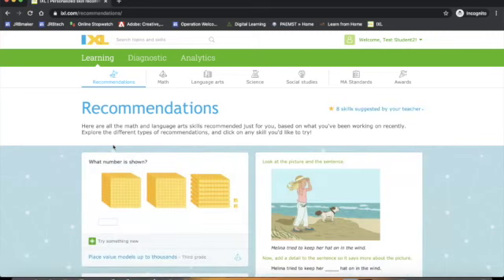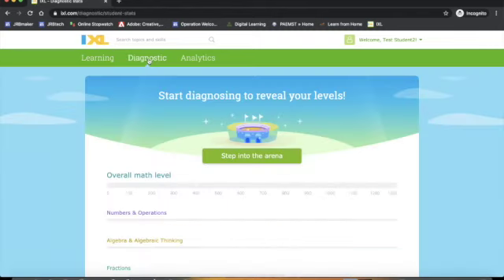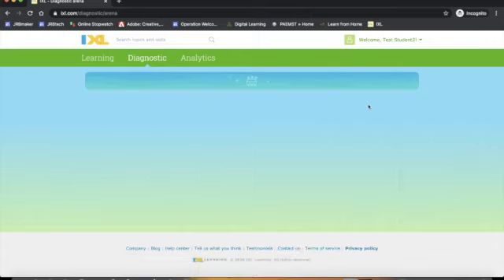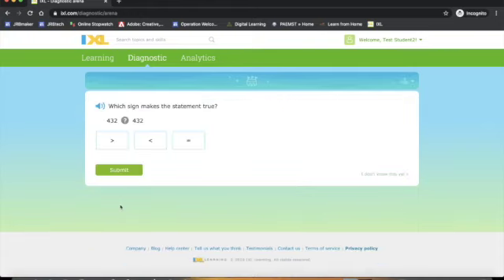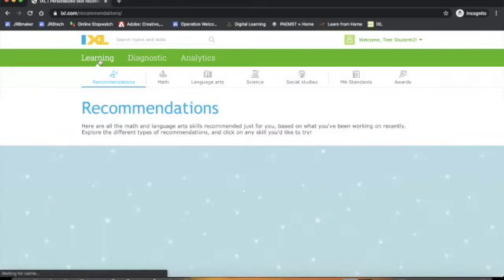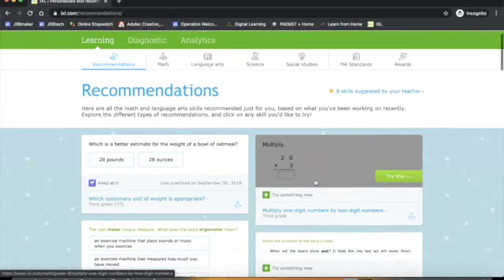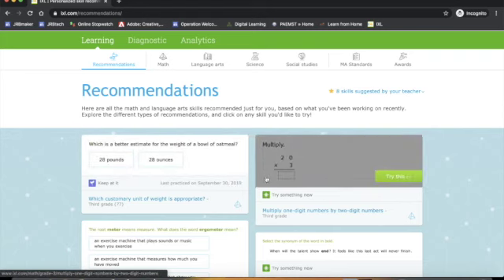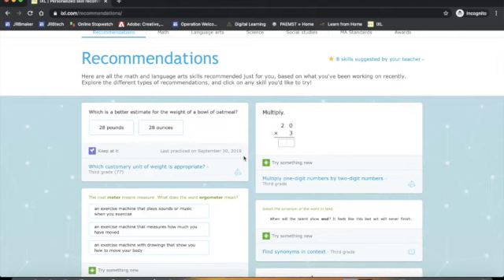Navigating IXL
This video demonstrates how students can access the Diagnostic and Learning/Recommendation Wall sections of IXL, to find and complete teacher-assigned work.